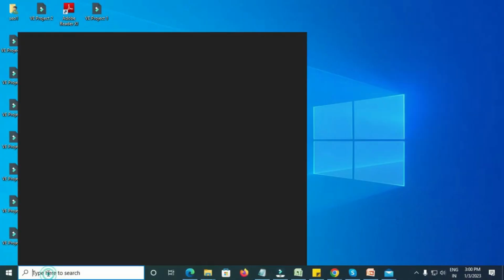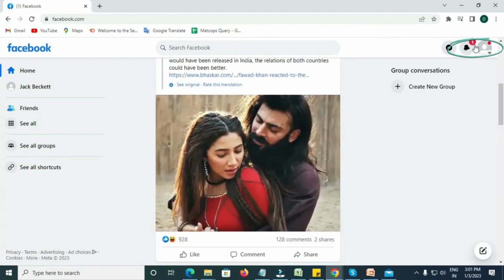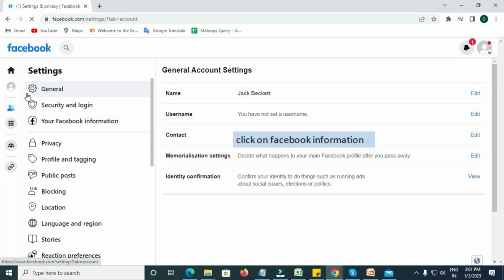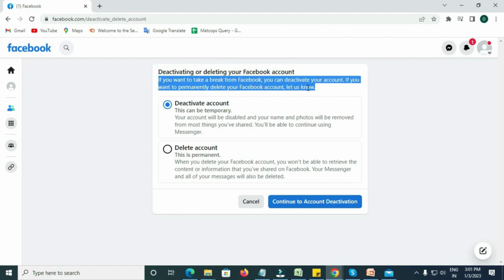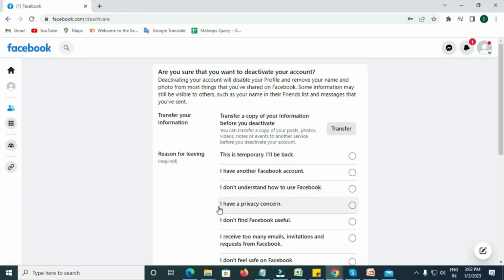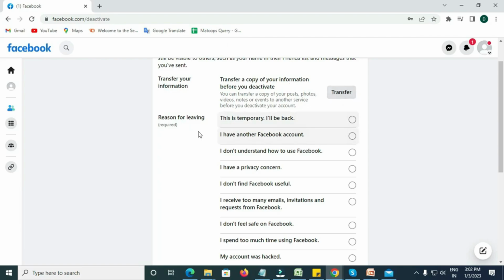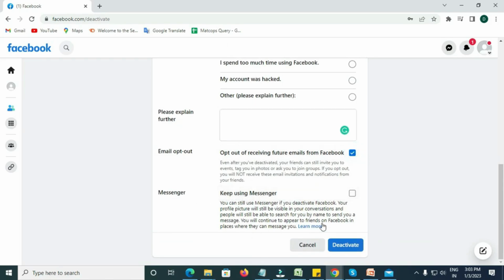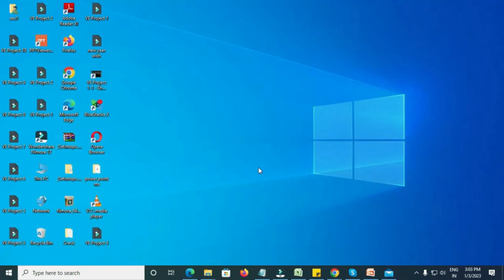Facebook Account Deactivation Full Process 🔒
📴 How to Deactivate Your Facebook Account – 2025 Updated Guide!
In this quick tutorial, learn how to deactivate your Facebook account step-by-step. Whether you're taking a break or stepping away for good, this method is safe and reversible.

👉 What’s Covered:

Difference between deactivation & deletion

Step-by-step guide (2025 method)

Privacy tips before deactivation

💡 Perfect for anyone wanting peace of mind and more digital control.